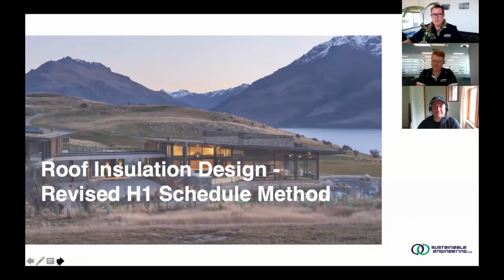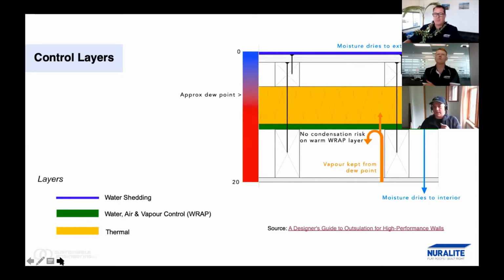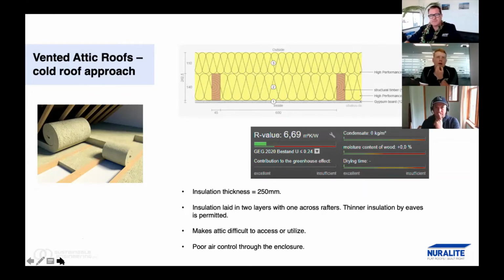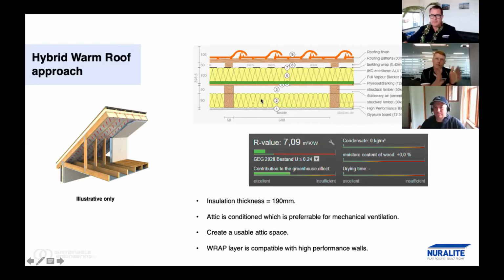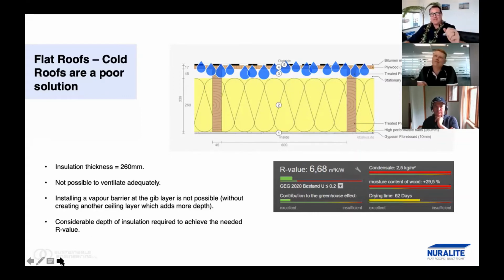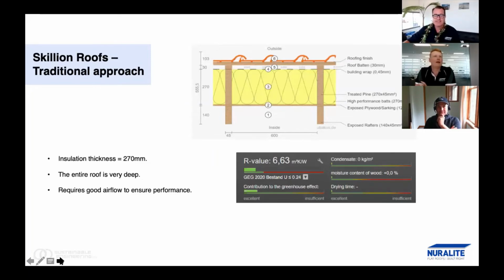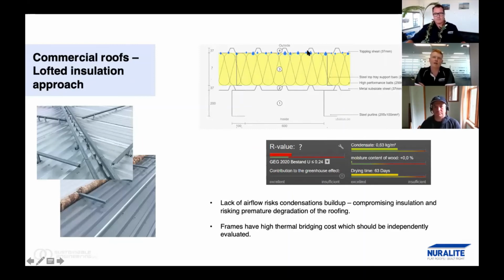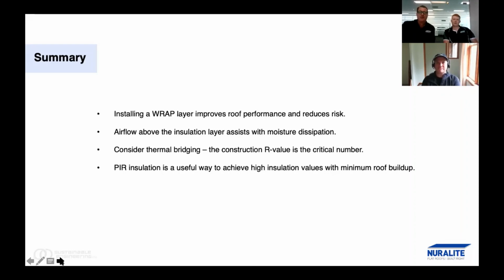Nuralite Waterproofing // Roof Insulation Design for H1 Standards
Join us as we discuss the new H1 roof standards for residential and commercial builds.

We will be looking into the possible unintended consequences of increased roof insulation and the best practice roof insulation for flat, skillion & commercial roofs.

As guest speakers we will have Jason Quinn from Sustainable Engineering and Peter Mills from Nuralite Waterproofing.